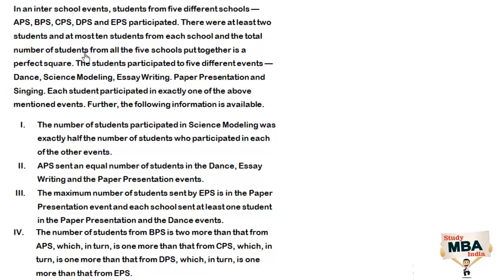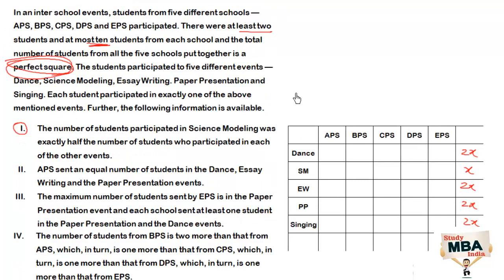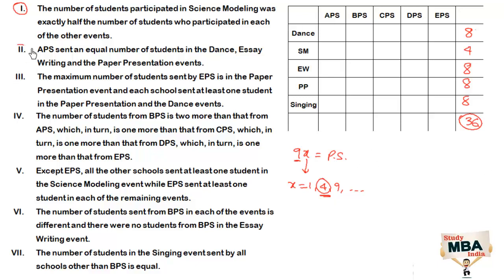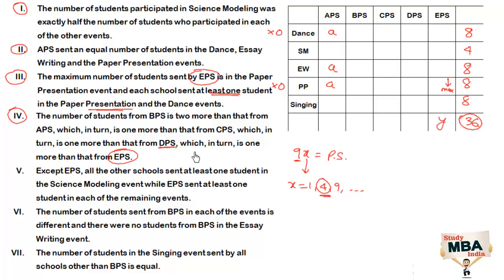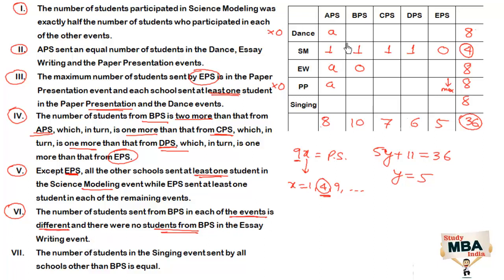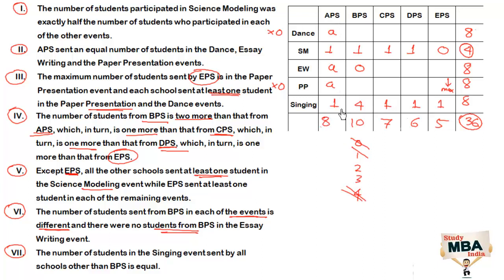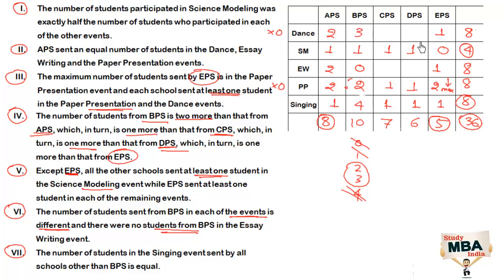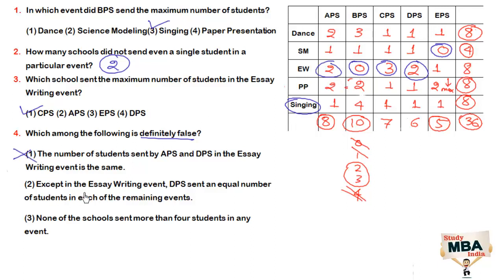LR / DI Video - 2 by Study MBA India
Prepare for CAT LR / DI by SMI Patna